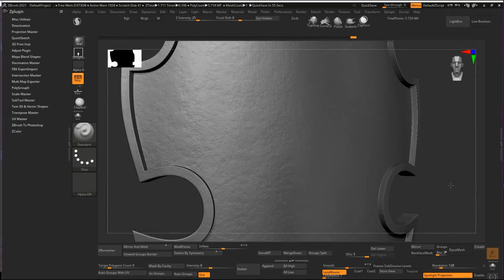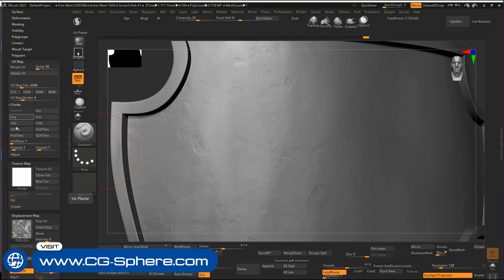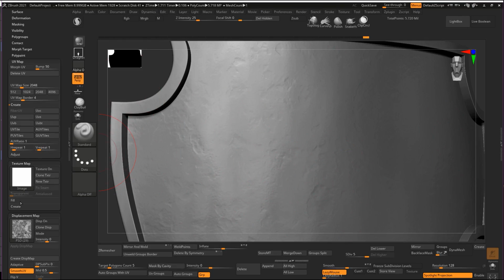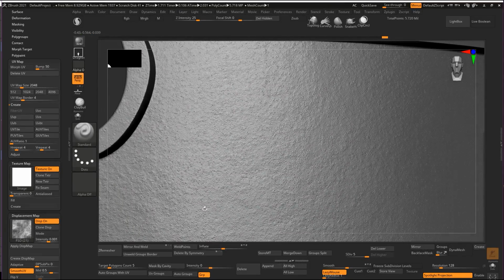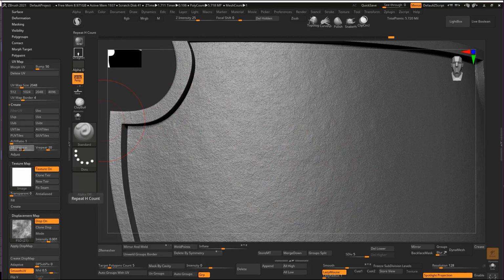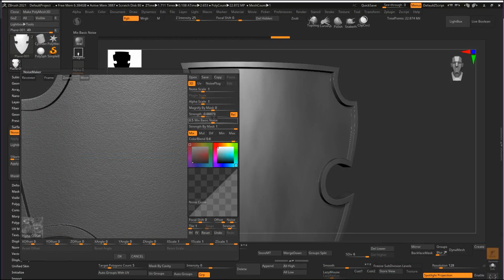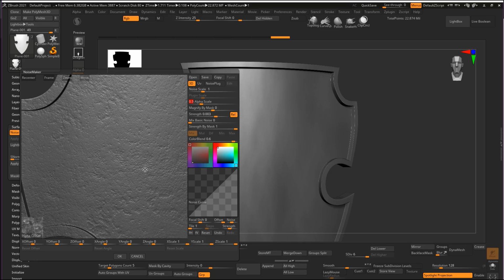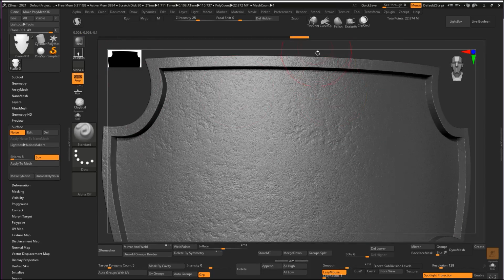How To Create Metal Details In Zbrush | Tutorial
Hello guys, in this video I will teach you how you can create metallic material using tileable alphas in Zbrush, so if you want to learn how to create metal material in Zbrush this tutorial will help you.